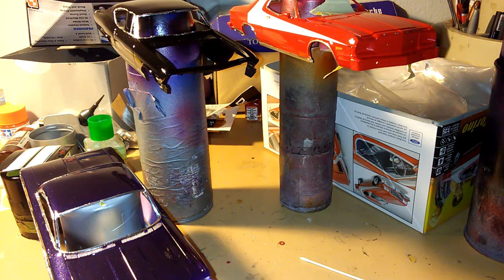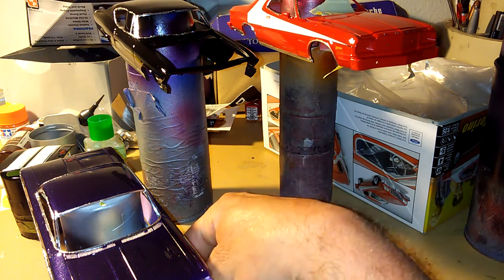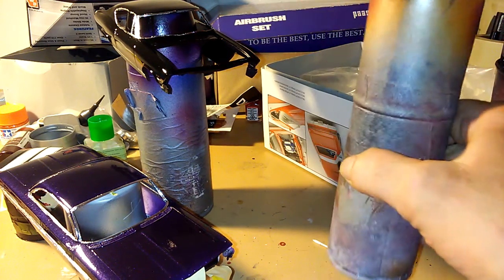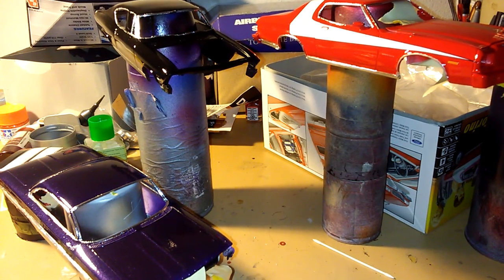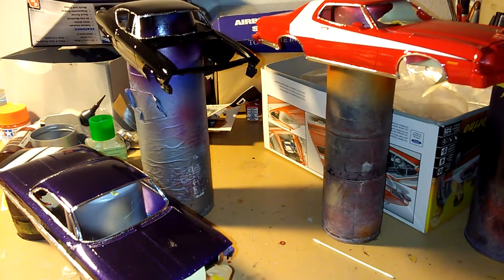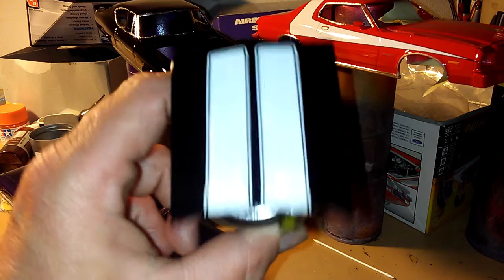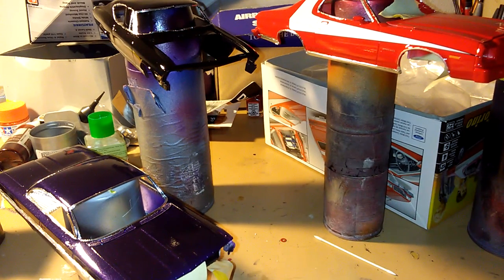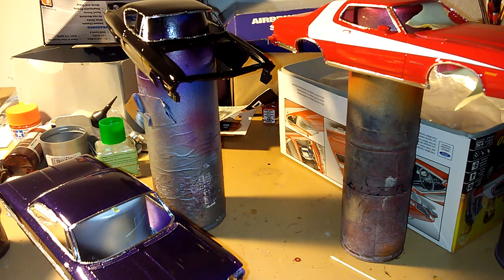American muscle car work shop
Car bodys